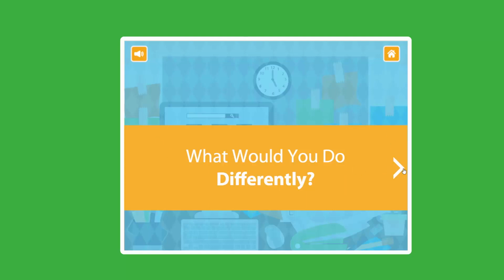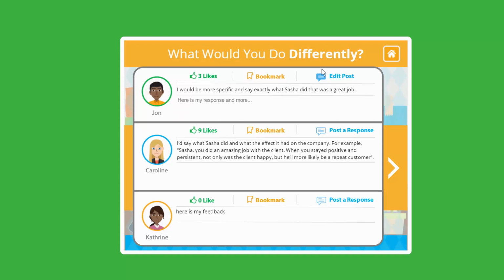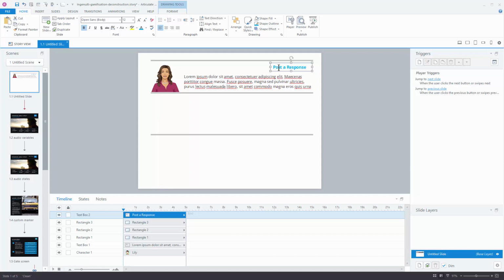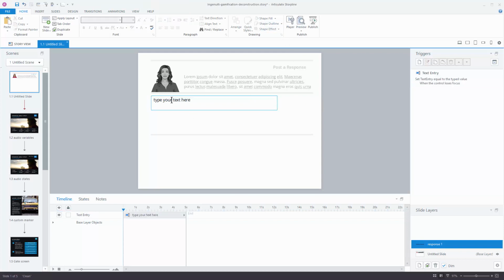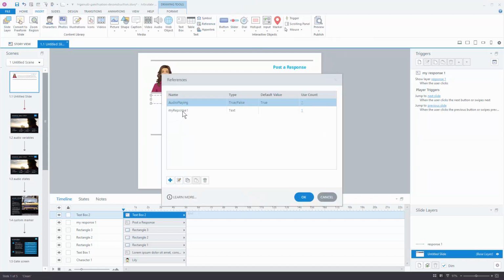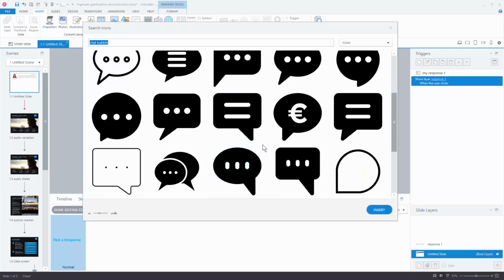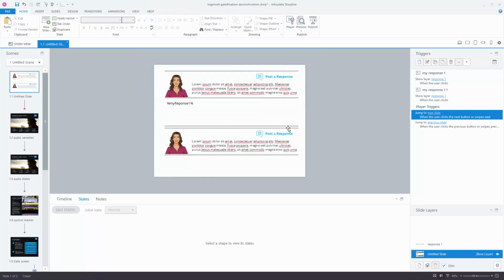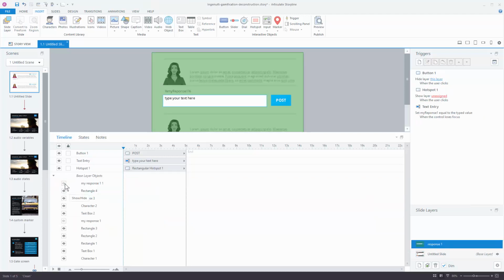Deconstructing E-Learning Part 4: How to Simulate Text Chat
In this video series, we'll review an interaction and walk through some production tips so that you understand how it was built and how you can do the same things in your e-learning courses.

In this video, we look at how to simulate a text chat.